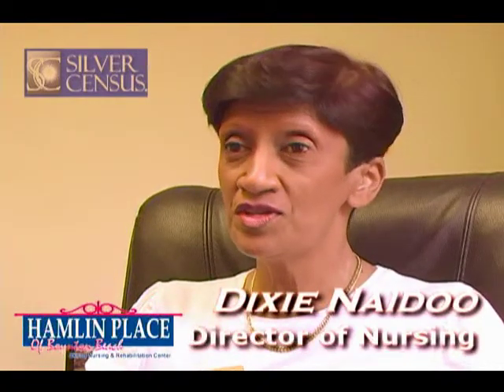Hamlin Place Skilled Nursing & Rehab Boynton Beach Florida Director of Nursing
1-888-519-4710 Hamlin Place Skilled Nursing and Rehab Care serving Lanatana and Boynton Beach, Florida. In providing the maximum therapy allowed by Medicare, our therapist create a program designed to meet the specific care issues for each resident allowing the resident to achieve their highest potential in order to be discharged home as quickly as possible. Senior Care Services:Short Term Rehabilitation & Long Term Skilled Nursing Care
Our focus is to implement the appropriate rehabilitation protocol along with proper nursing care to ensure the return of maximum range of motion, strength and overall function for the residents of throughout the Palm Beaches.
Specialized Care Programs offered at Hamlin Place:
Cardiac Functional Conditioning
Neurological Therapy
Orthopedic Therapy
VitalStim Therapy
Respiratory Care Program
Cardiac Functional Conditioning

Elderly Patients who have had cardiac surgery need special considerations for a safe recovery to resume prior level of ADL's. Post surgically any activity such as bathing, dressing, hygiene, homemaking, can challenge and stress the cardiac system. The Therapy Team at Hamlin Place is trained to educate and progress patients with cardiac needs so patients can resume functional activities within a safe cardiac parameter.

Cardiac Program offers:
Monitoring of vitals pre & post exercise
Low impact marching ambulation
Below the heart Upper Extremity low impact range of motion
Scar tissue massage
Patient / family education for safe cardiac conditioning
Follow thru with Cardiac Rehab at local hospitals upon discharge
What are the benefits of a strong Cardiac Program during rehabilitation?

Neurological Therapy Program at Hamlin Place offers:
Mobility skills such as walking or transferring
Self care skills such as dressing, feeding, grooming and bathing
Communication skills in speech and language
Cognitive skills such as memory or problem solving
Social skills needed for interacting with others